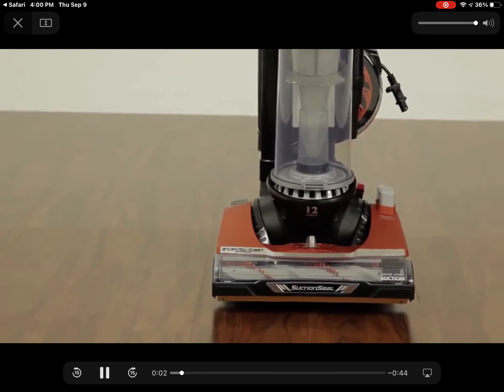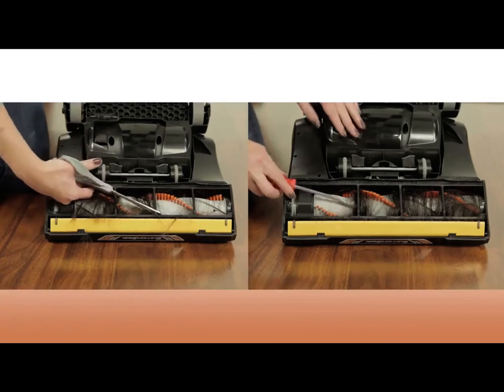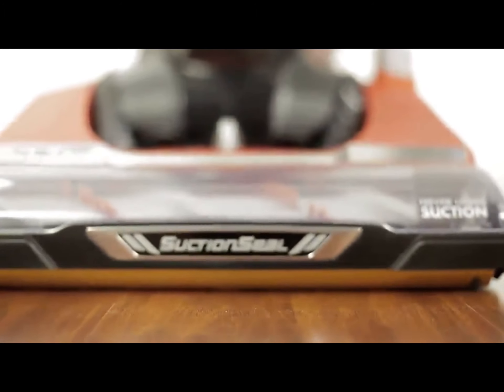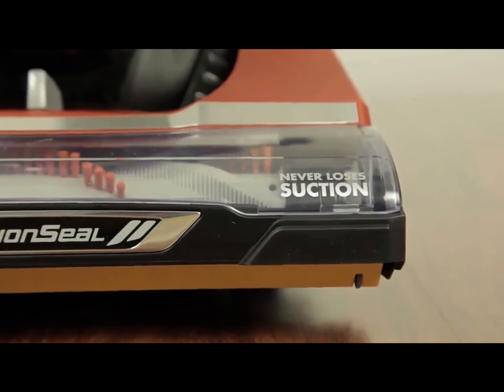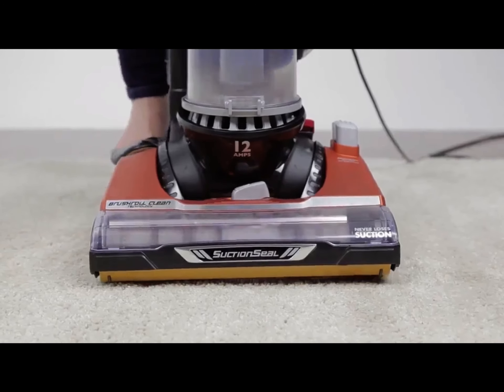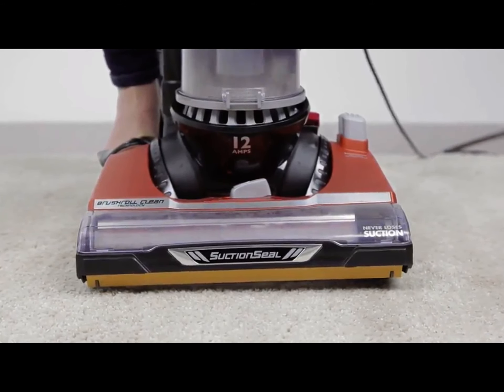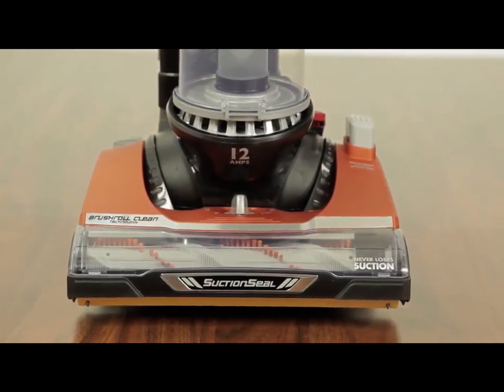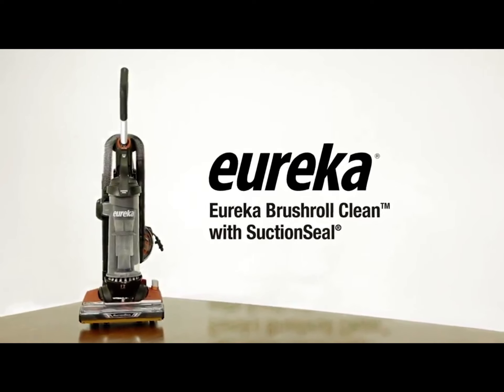September 9, 2021